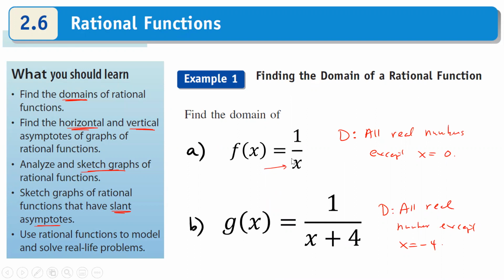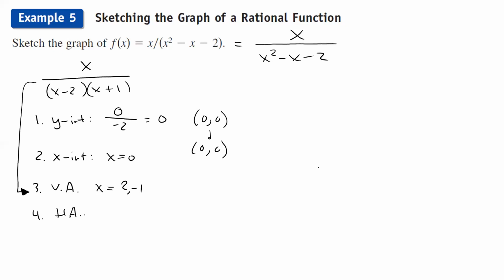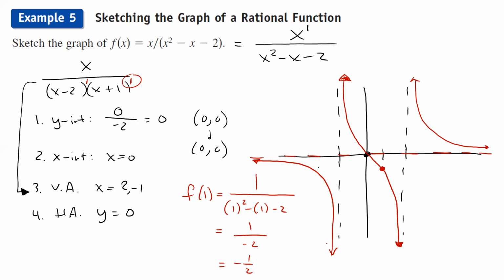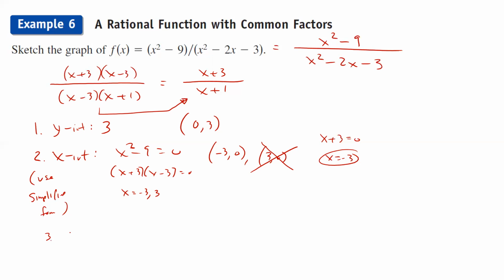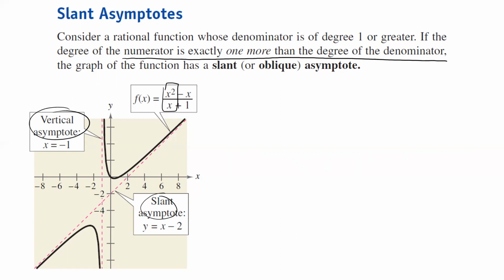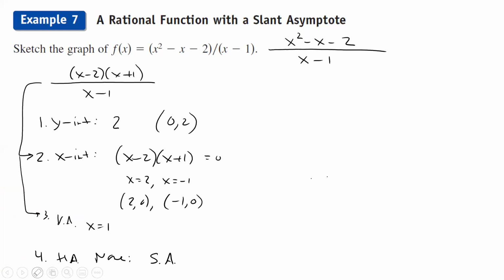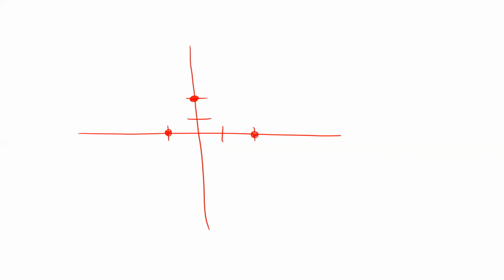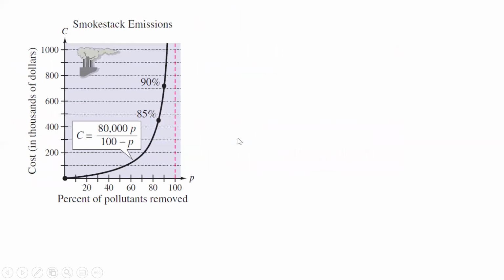ALG 2 - 3/17/21 - 2.6 (Part 2)